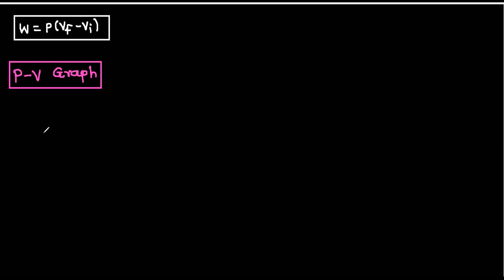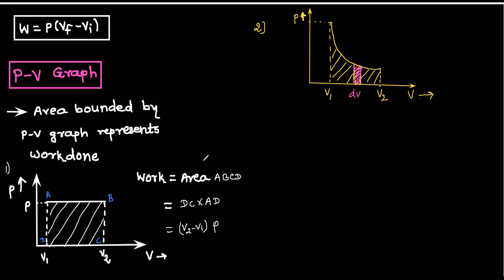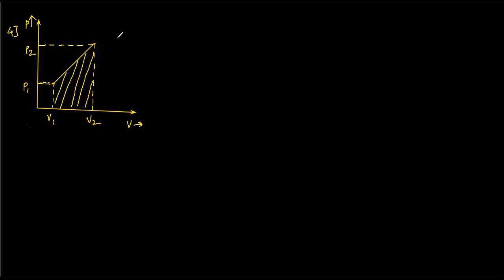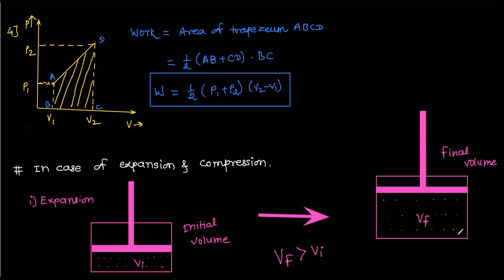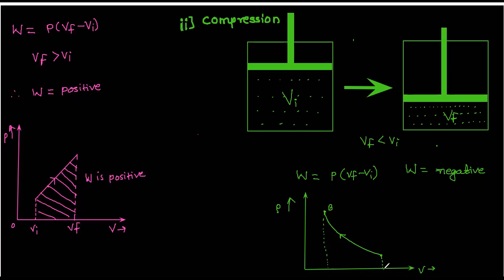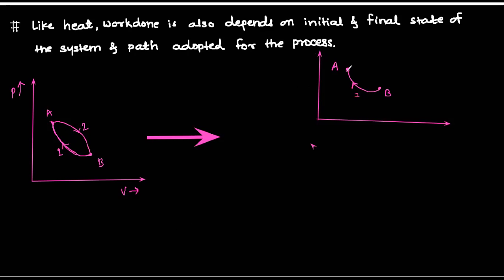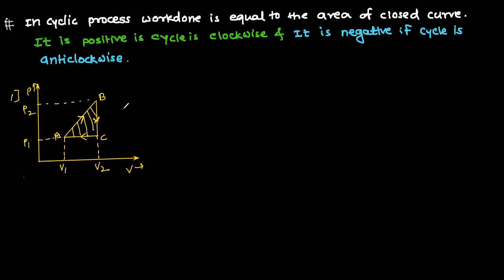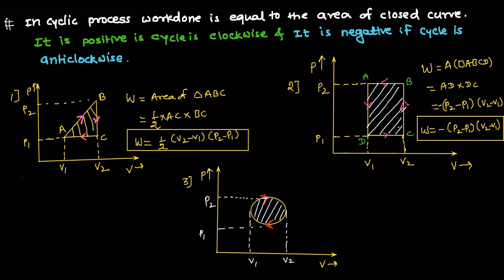P V GRAPH (WORK DONE ) XI 29/10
AREA UNDER PV GRAPH GIVES WORK